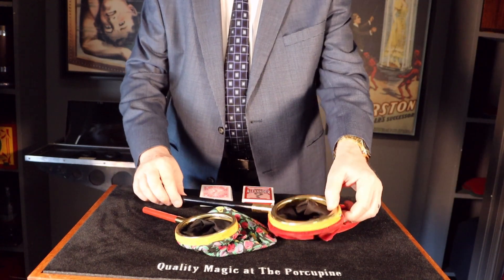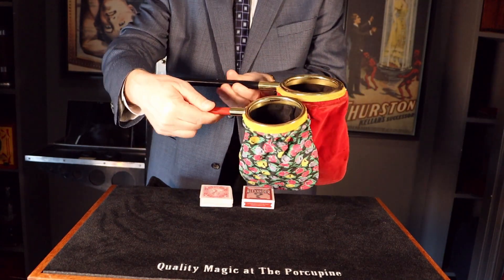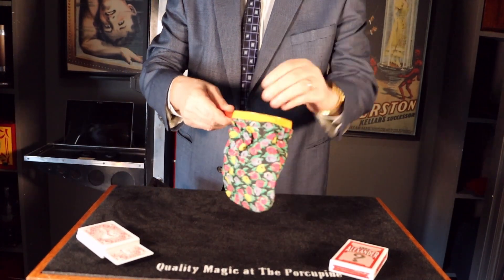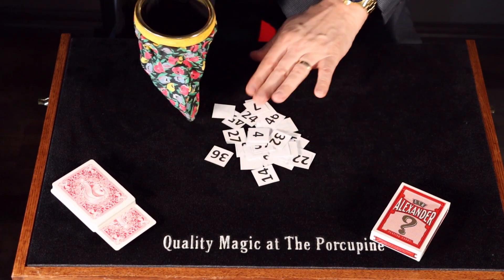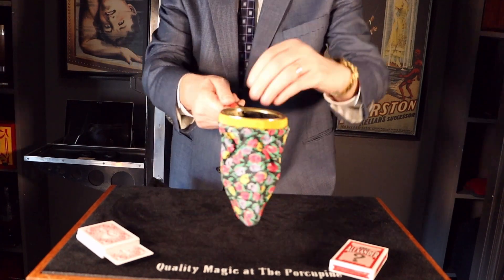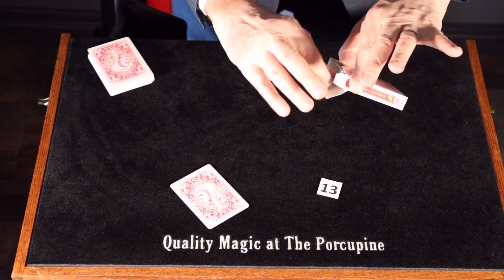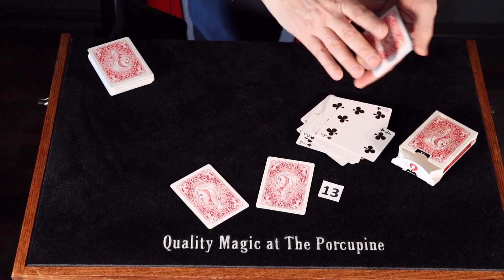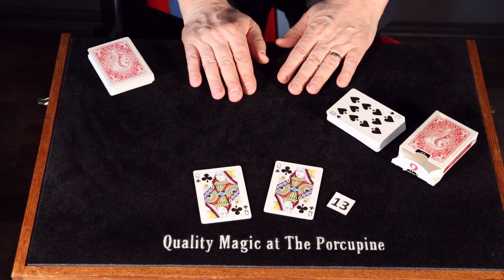Speed Demo of P&L Deceptive Changing Bag and Spirit Bag by Petrie-Lewis Performed by Andy Martin